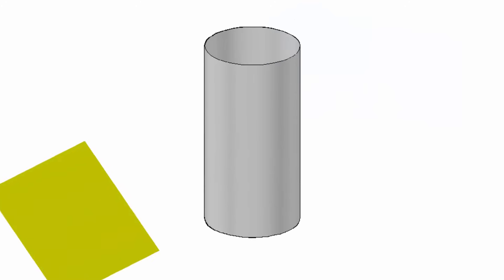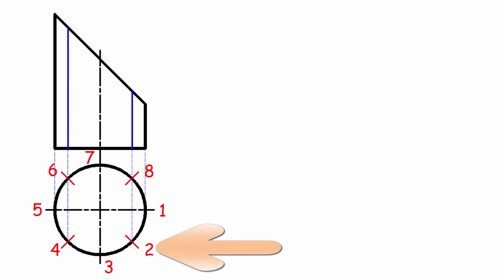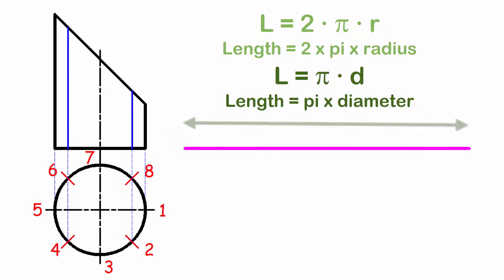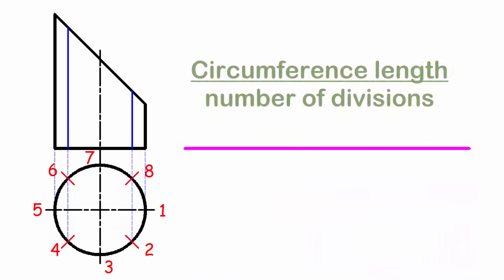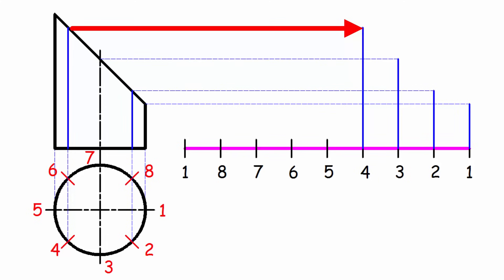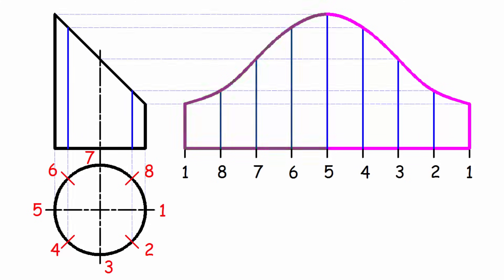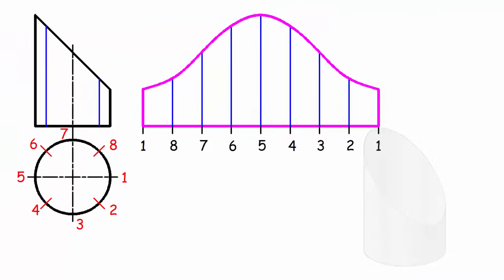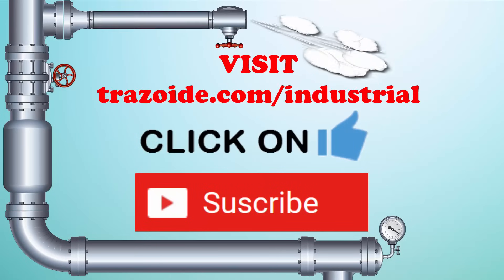Template to miter pipe - Pipe template layout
First video dedicated to the pipe template layout. The development of a cylindrical ferrule cut by a plane oblique to its axis is one of the fundamental paths that allow us to perform more complex.

This is the first part. In the following I will discuss more practical details on this track.